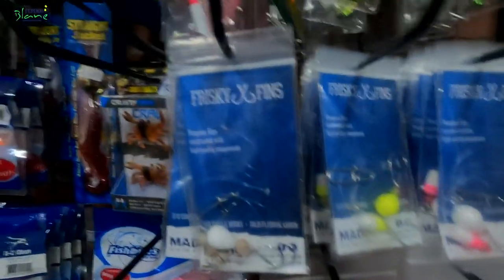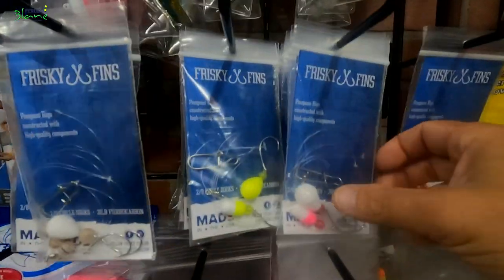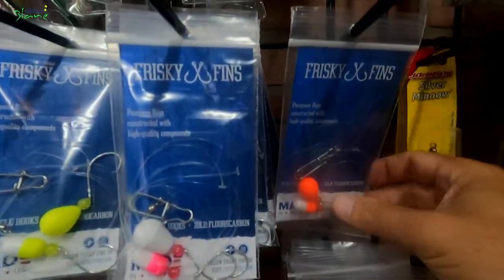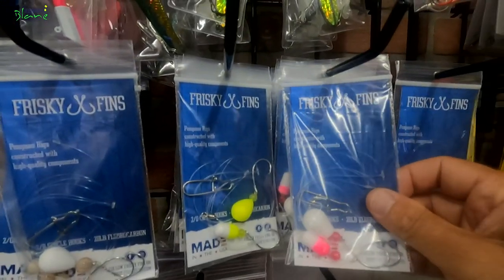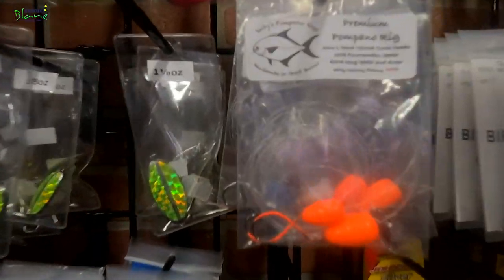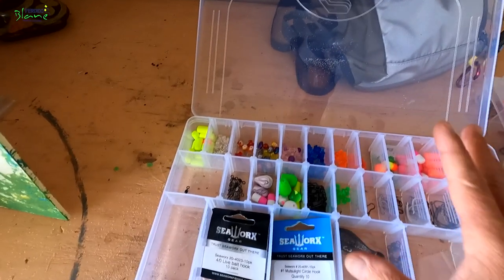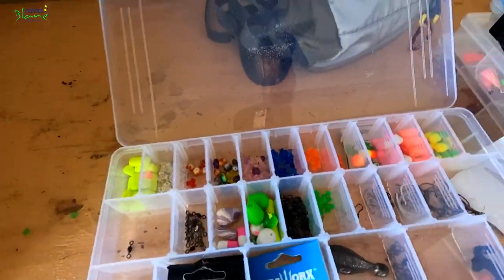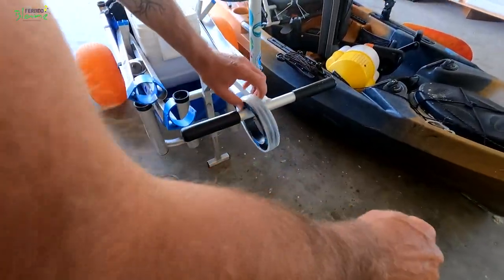How to Pick Your SURF FISHING RIGS! Pompano Rigs.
How to Pick Your Surf Fishing Rigs

Kayak Camping:
163 Pieces First Aid Kit